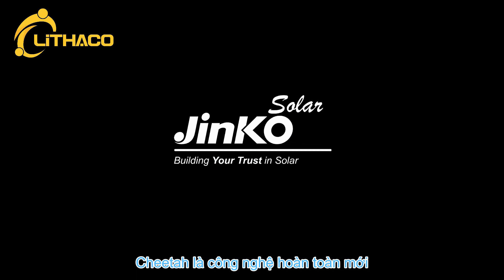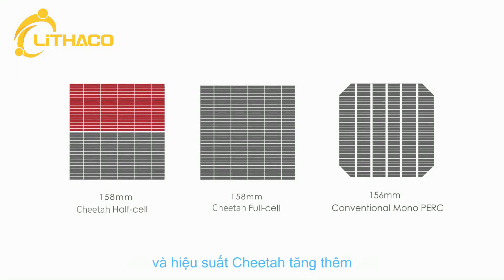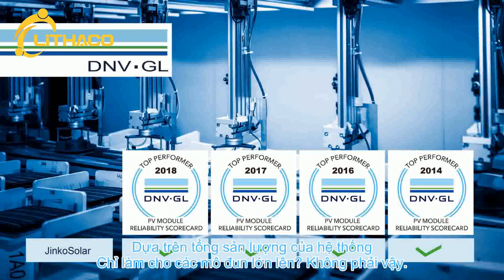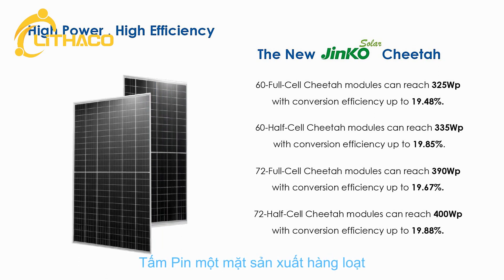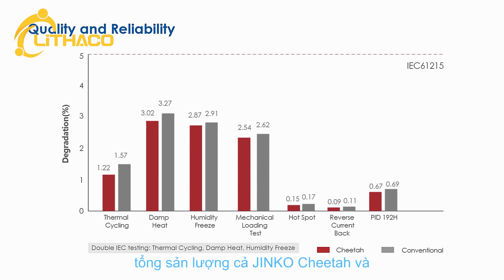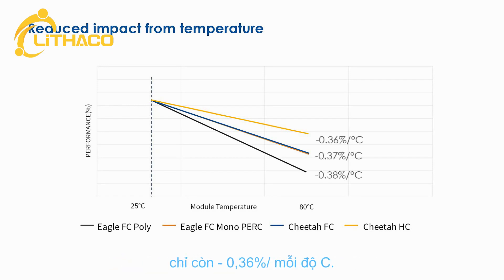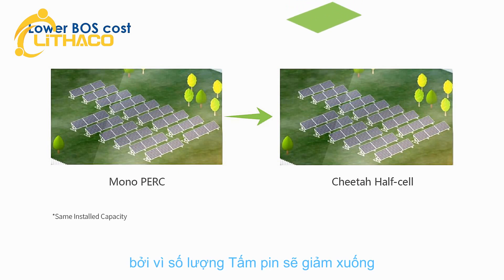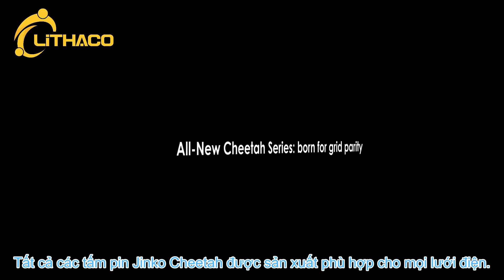Tìm hiểu về tấm pin JINKO Cheetah 400W_by LITHACO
Tấm pin Jinko Cheetah Half Cells 400Wp khởi đầu của kỷ nguyên mới, kỷ nguyên hiệu suất cao, nó giúp tiết kiệm diện tích, nâng cao hiệu quả đầu tư, giảm thiểu rủi ro do bóng che, hệ số suy hao thấp trong điều kiện nhiệt độ tăng cao.

Mọi thắc mắc cần giải đáp hoặc tư vấn các bạn gọi trực tiếp 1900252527